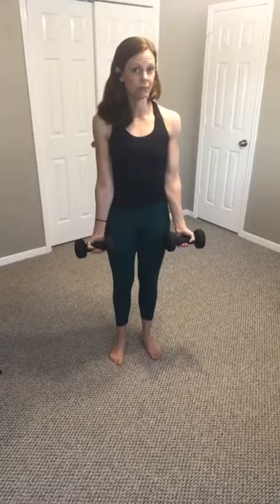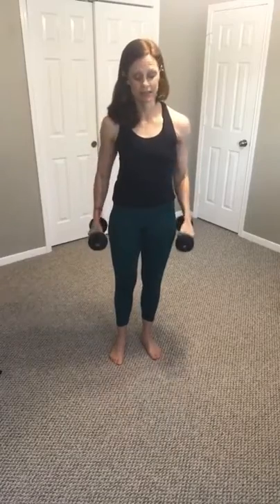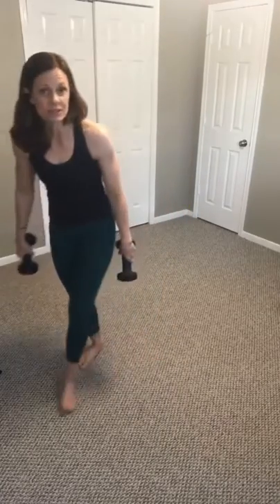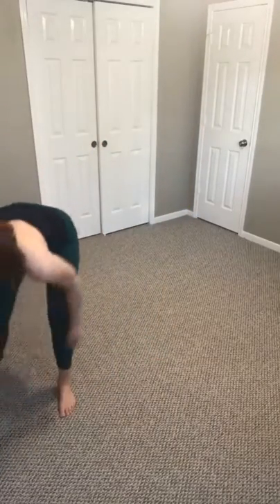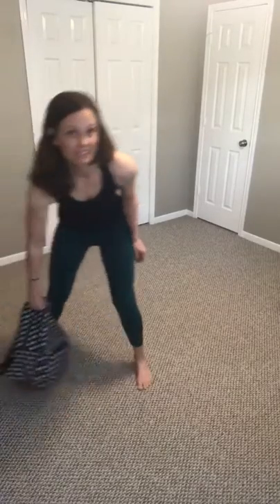Strengthen your arms